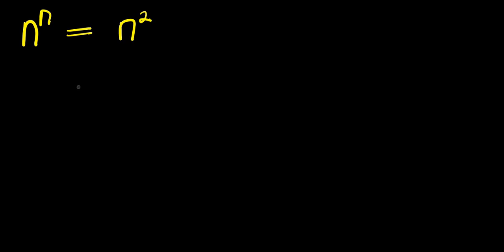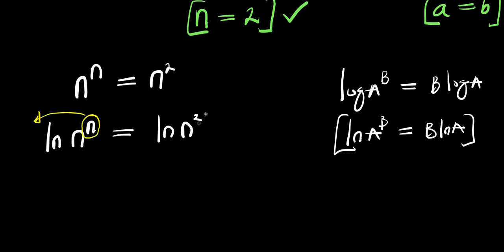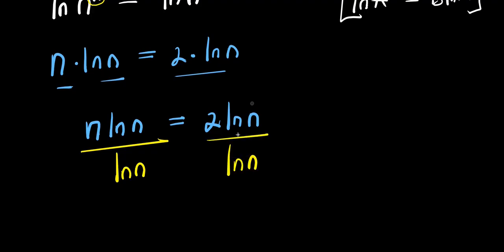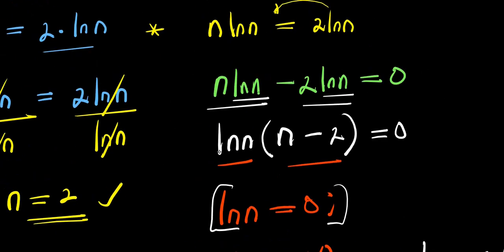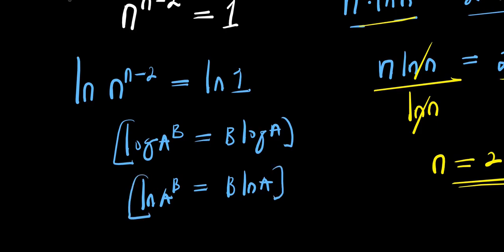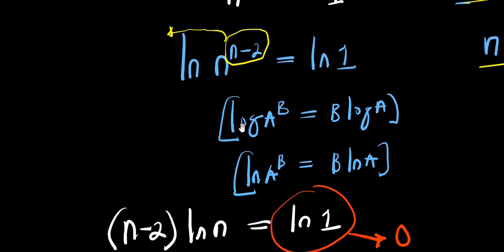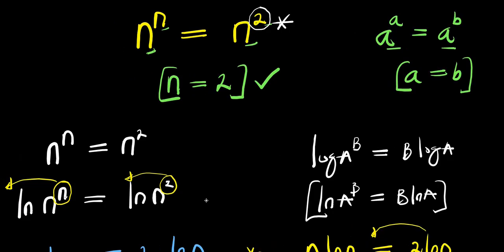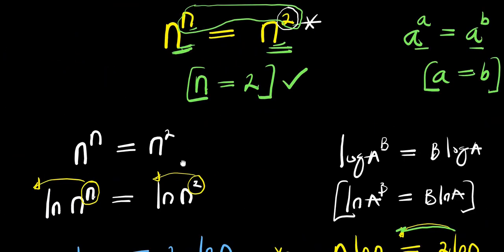OLYMPIADS || How to Solve for n?